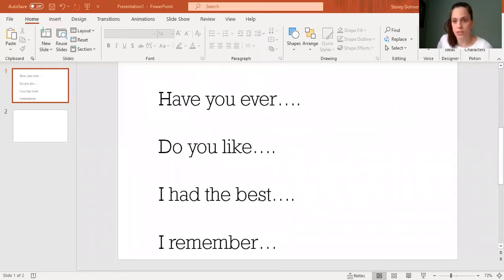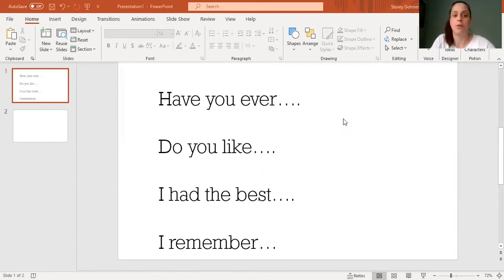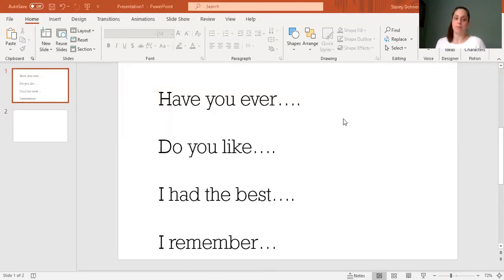Tuesday 5-12-2020 Writing